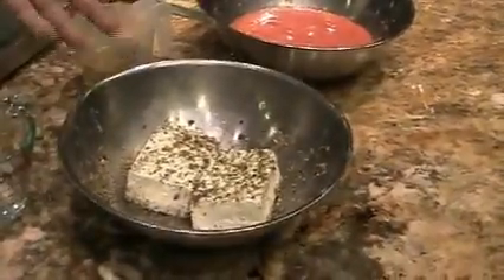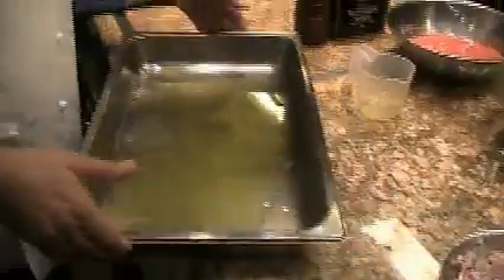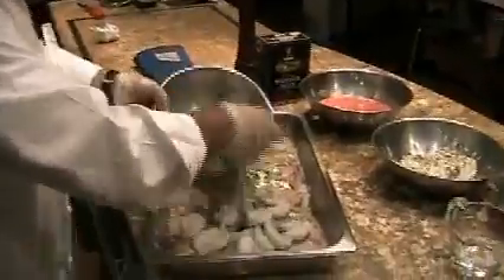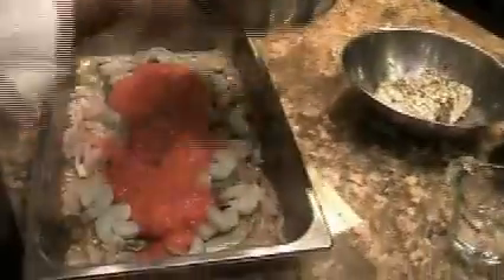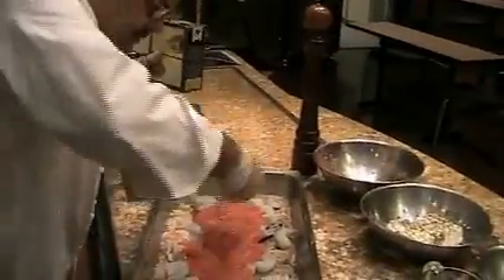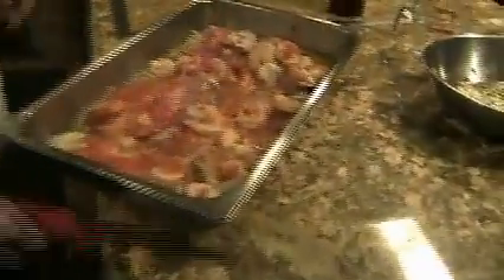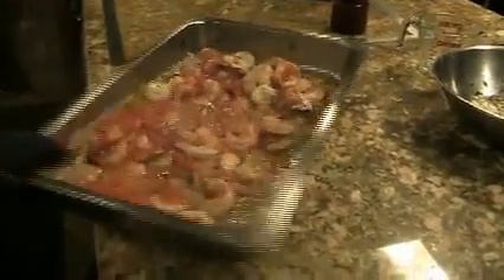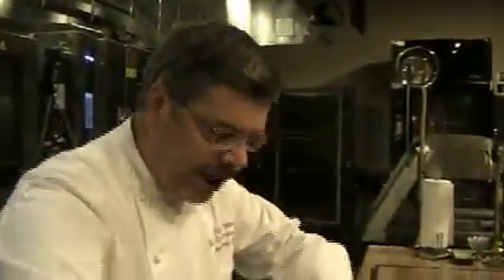Greek Shrimp and Feta in an Alto Shaam Combi Oven with Chef Nic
Chef Nic shows us how to cook a traditional Greek dish in just a fraction of the time using the Alto-Shaam CombiTouch oven- and don't forget- Ouzo!